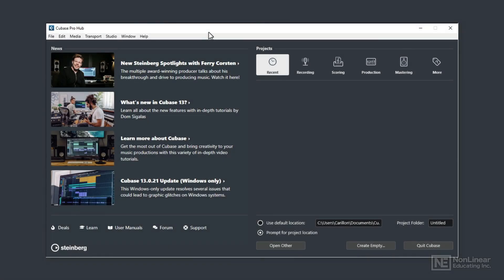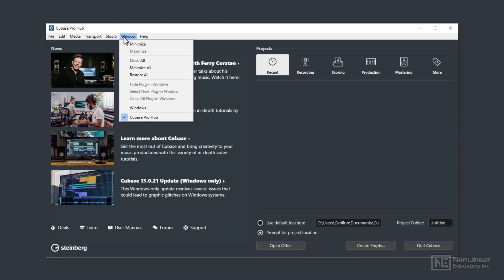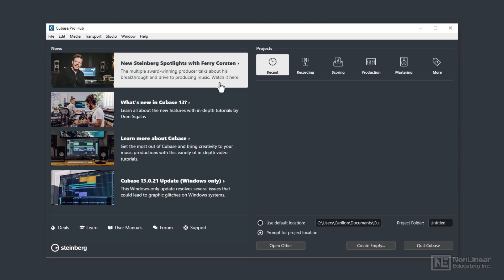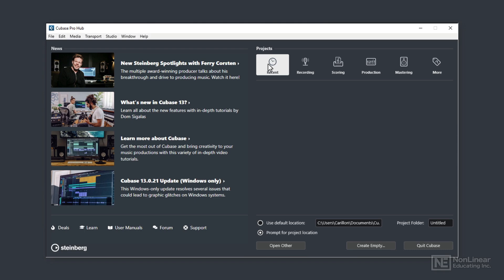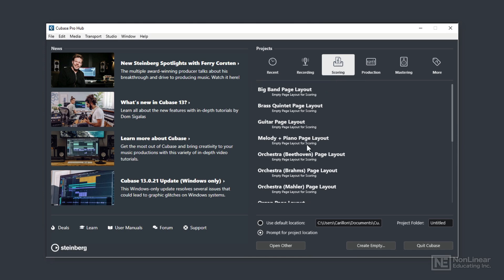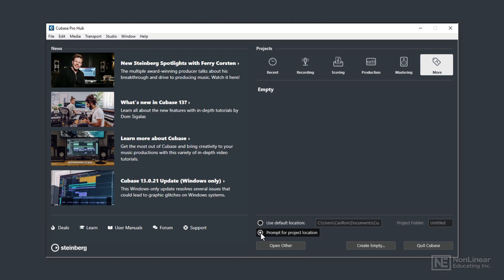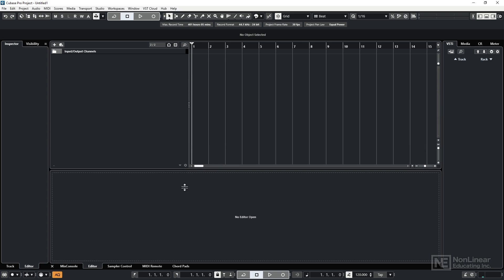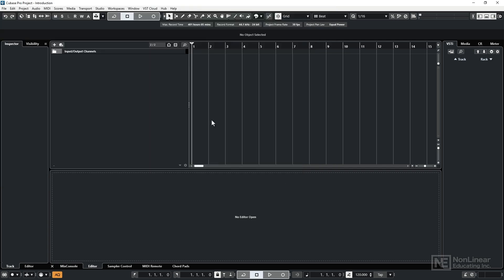Cubase 101: Cubase 13 Beginners Guide - Cubase Hub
Additional videos for this title:
Cubase 101: Cubase 13 Beginners Guide by Mark Struthers
Video 1 of 30 for Cubase 101: Cubase 13 Beginners Guide

This course, led by Cubase expert Mark Struthers, is your go-to for diving deep into what makes Cubase so powerful. Mark walks you through every corner of this powerful DAW, making sure you're well equipped with the DAW knowledge you need to start recording and making music quickly.

From setting up your project to exporting your final mix, he's got you covered. Along the way, you'll get comfortable with recording and editing audio and MIDI, and discover the clever tools Cubase offers to make your production process smoother. You'll also explore the Drum Editor, Chord Track, VarioAudio, MIDI Modifiers, and effects, all designed to boost your music production skills.

So, grab a seat and let Mark Struthers be your guide on this practical journey through Cubase 13. By the end of this course, you'll feel confident and ready to record and produce your own tracks with ease!

More info on this title: